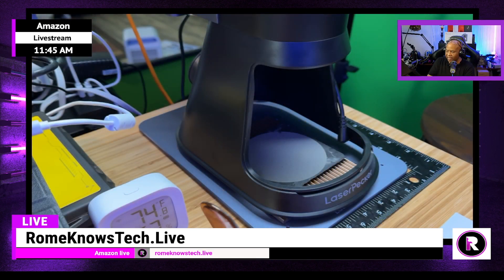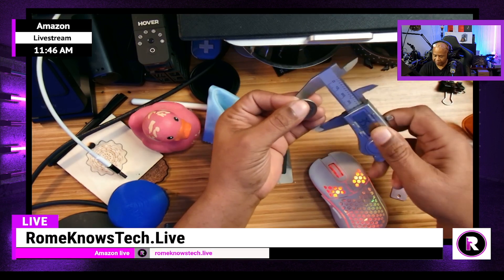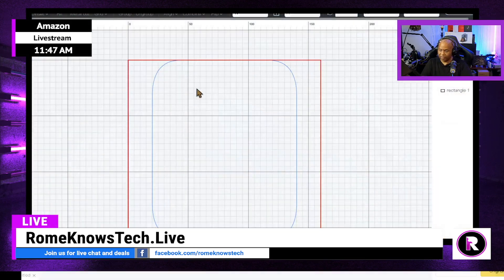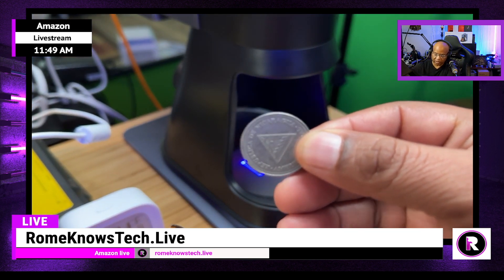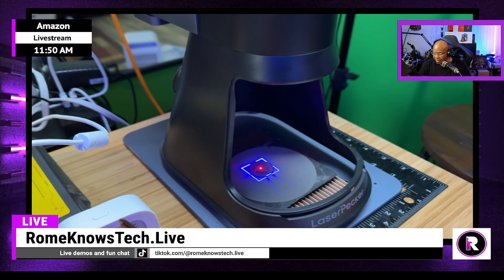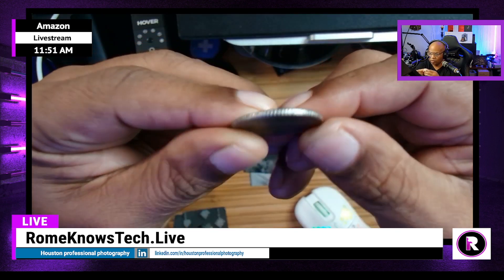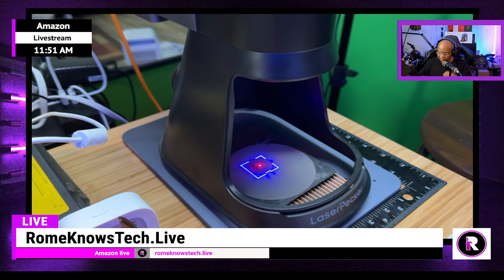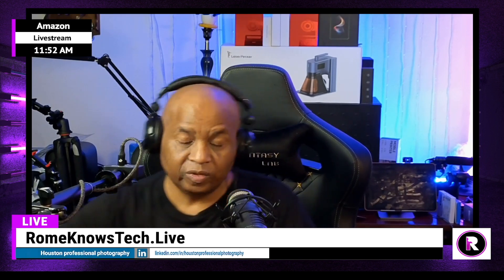Laserpecker 5 how to clean coins with the 1064nm laser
Hello to the tech community its your man Rome today I am posting a video about Laserpecker 5 how to clean coins with the 1064nm laser.